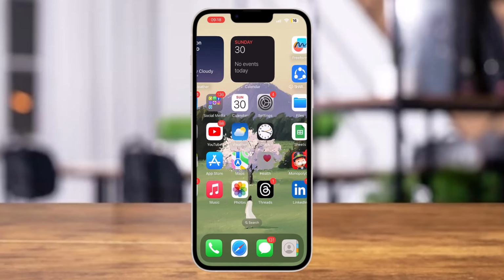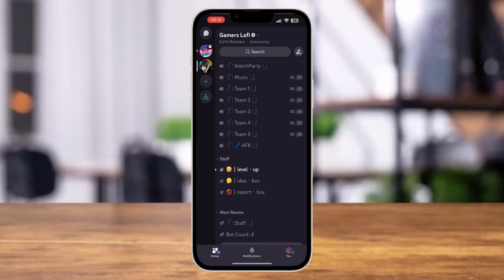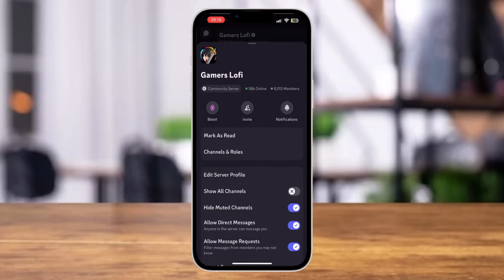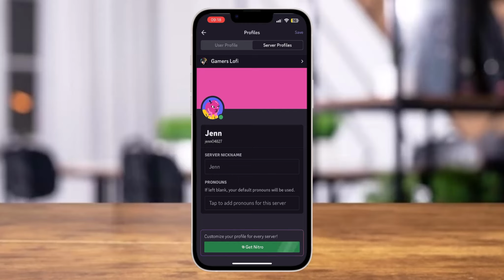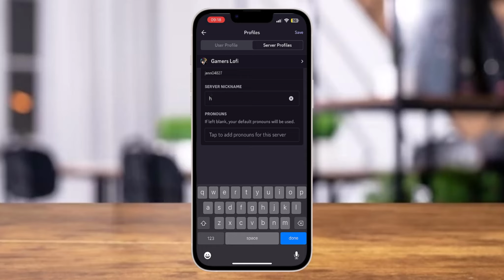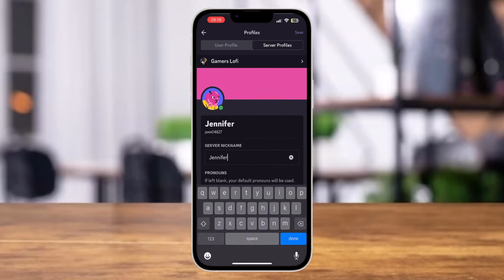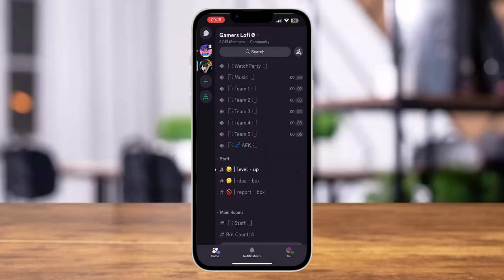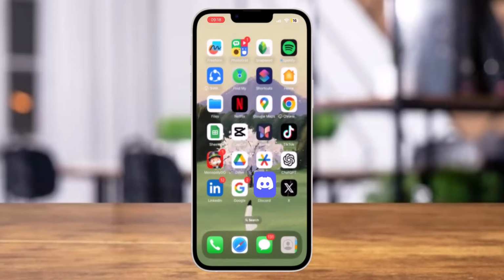How to Change Your Server Name on Discord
In today’s video, I am going to show you how to change your server name on Discord. Follow these simple steps to update your server name quickly and easily.

Step-by-Step Guide:

Step 1: Launch Discord App

First of all, launch the Discord app on your mobile device.
Step 2: Access Your Server

Go to one of your servers and tap on the server's name at the top.
Step 3: Edit Server Profile

Once you are here, tap on the option of Edit Server Profile.
Step 4: Change Server Name

Over here, you can see your server nickname.
Tap on it, and you can edit your server name according to your choice.

After you have edited your server's name, tap on the option of Save at the top right corner of your screen.
Step 6: Confirm Changes

Now, go back and open your server profile again.
You can see that your name on the server has been changed.

Key Points:
Launch Discord and access your server.
Tap on Edit Server Profile.
Change your server name and save the changes.
Confirm that your server name has been updated.